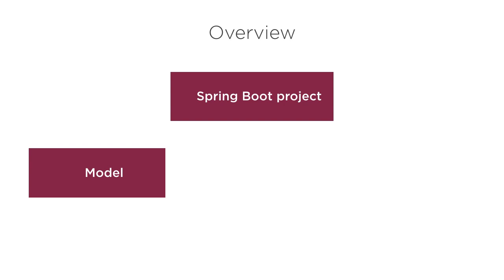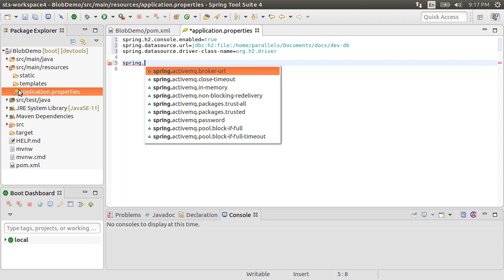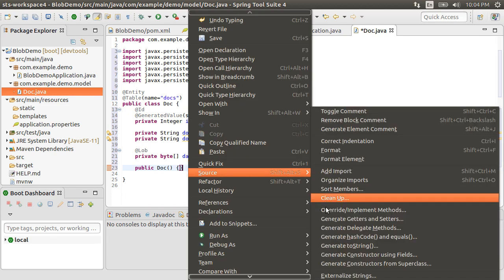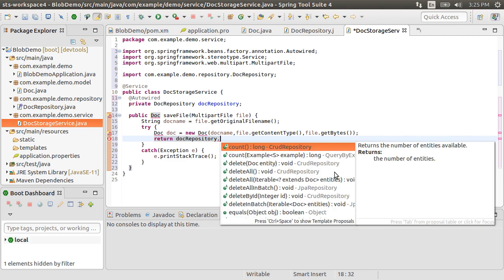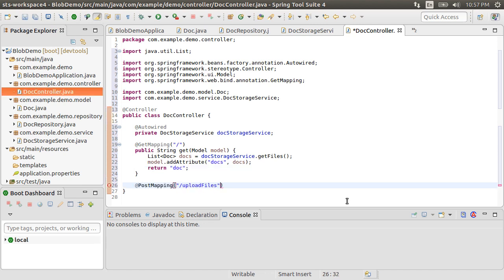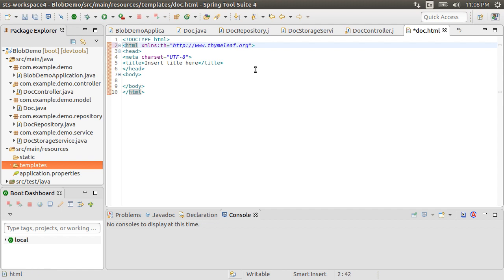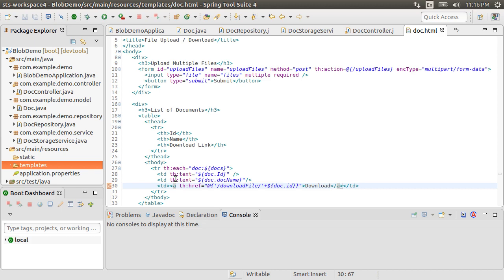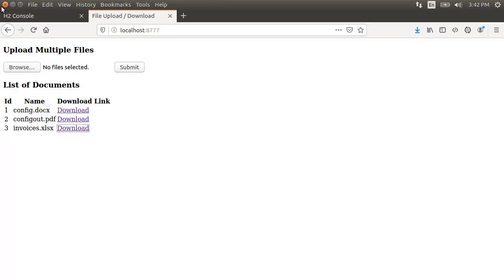Java: Uploading and Downloading Files from the Database using Spring Boot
In this video we will create a Spring MVC project using Spring Boot and demonstrate how to upload and download documents to and from a backend H2 database. You can swap the database with another one like MySQL, Oracle etc easily adding relevant dependency and properties.